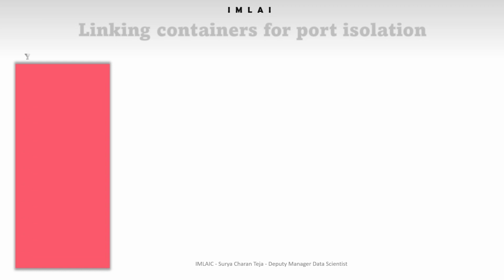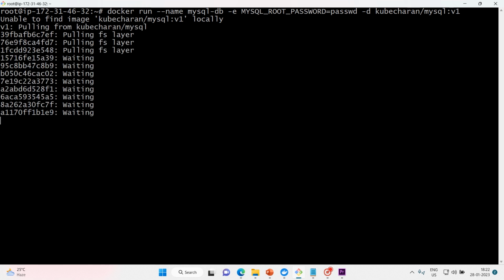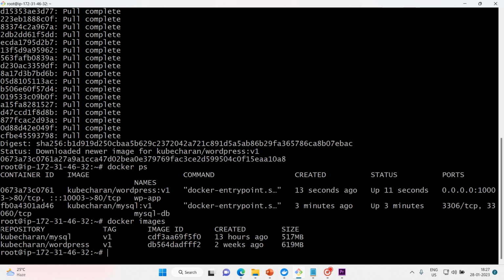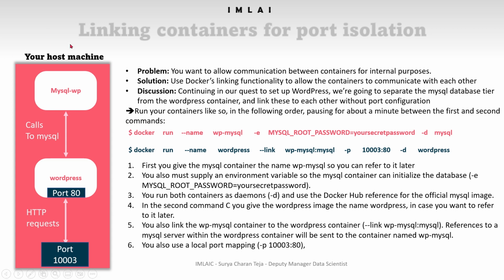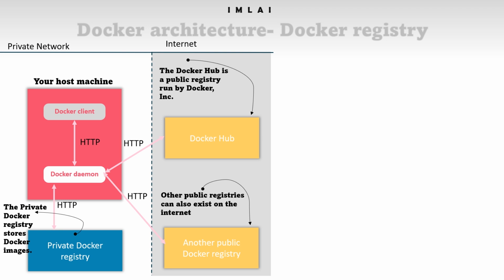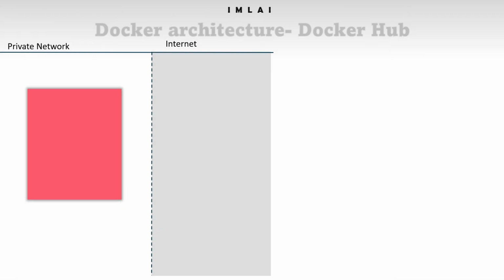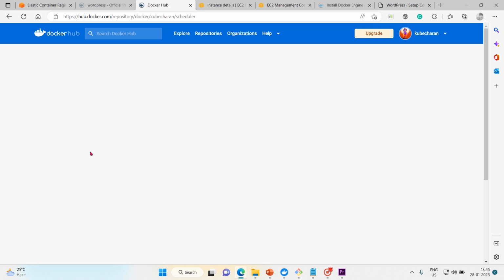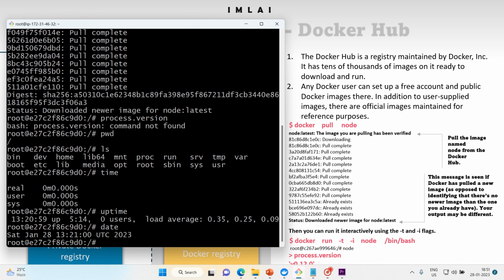22 linking containers and registries.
22 linking containers and registries.